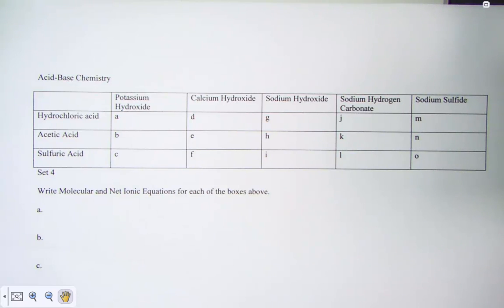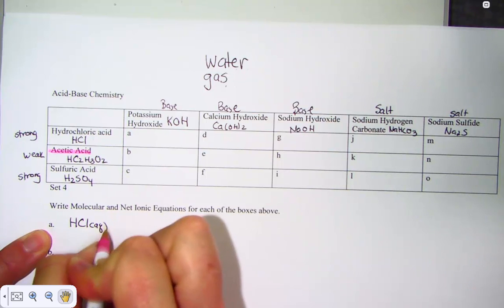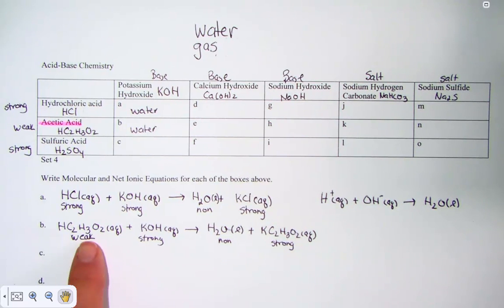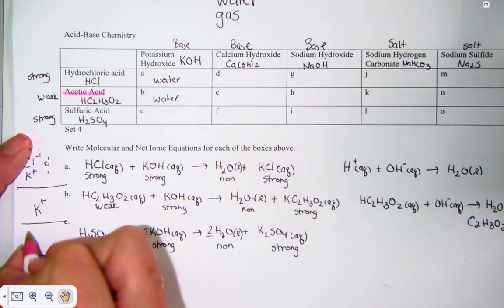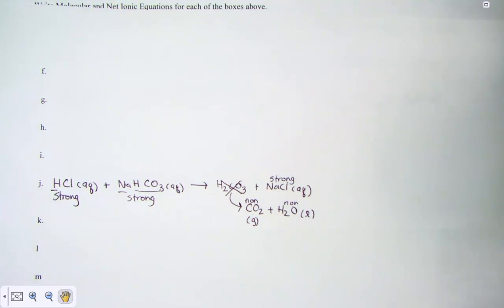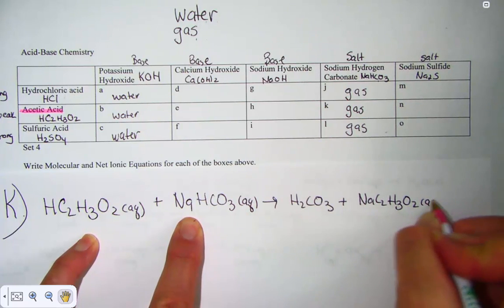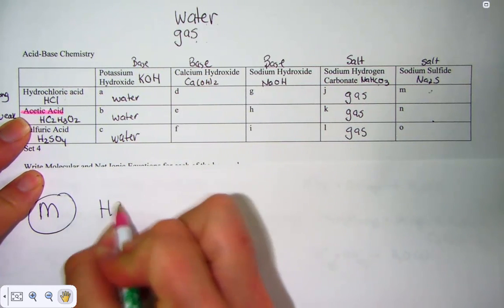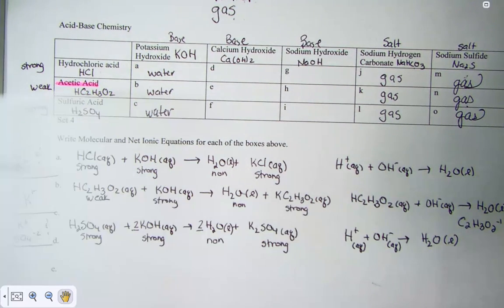Net Ionic Equations for Acid-Base Chemsitry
Learn to write molecular and net ionic equations for acid-base reactions where water and gas are the driving forces.